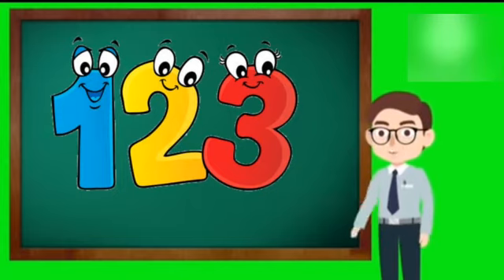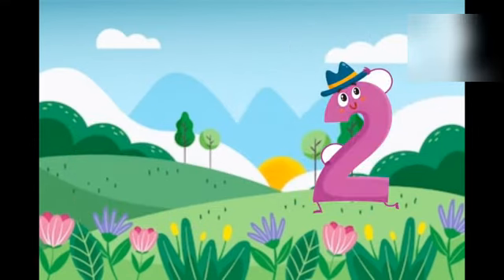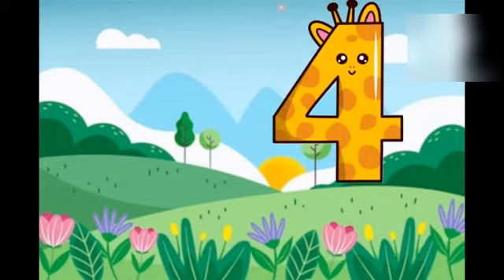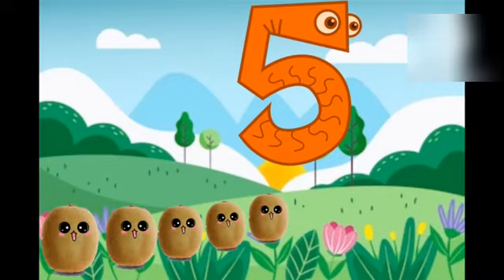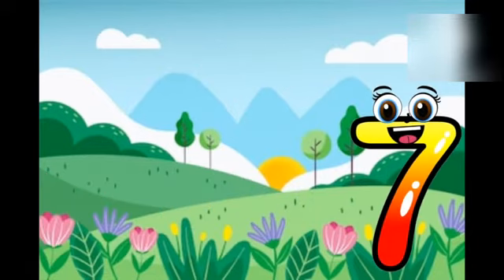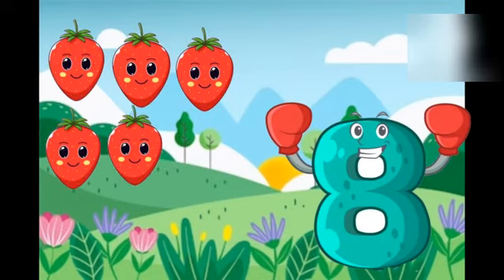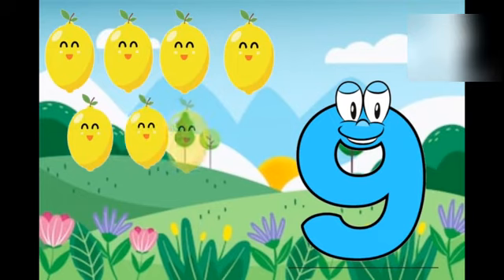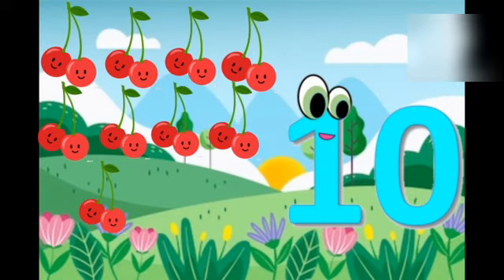Easy Learn with number1 to 10/1to10 number song/ phonics number for 2 year kids/The number song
Hello dosto aj hum is video me 1to10 tak ke number ke bare me padenge

video highlight
What is the number name of 123?
How do you write 123 in English
How do I learn to count from 1 to 10?